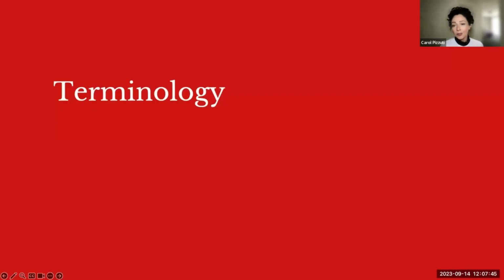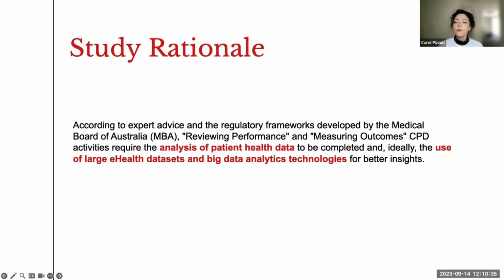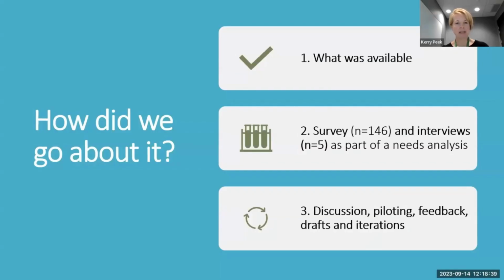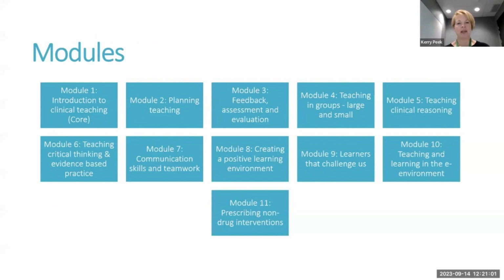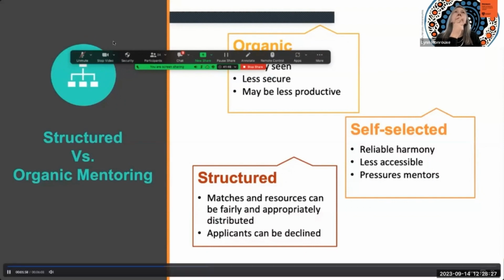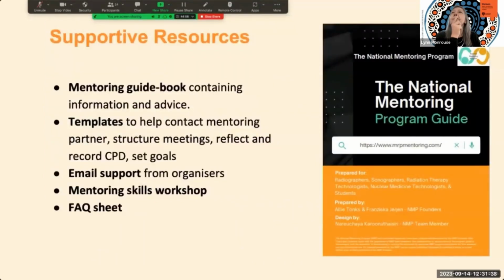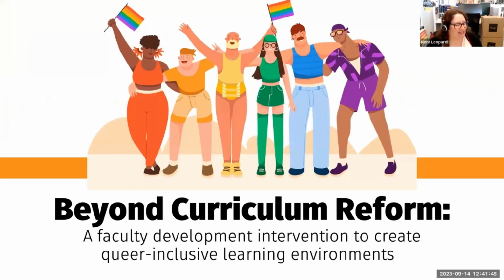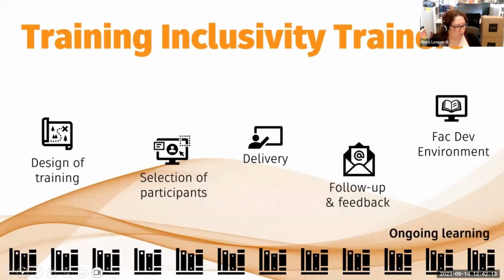Continuing Professional Development - 14 September 2023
Carol  Pizzuti - Australian medical regulations and the use of eHealth data analytics to strengthen Continuing Professional Development (CPD). A policy implementation gap analysis with the Australian Specialist Medical Colleges

Kerry Peek - The development of stackable module to enhance learning in the clinical environment

Franziska Jerjen - Mentoring as a Tool to Support Australian Medical Radiation Practitioners – A QI Project Evaluation

Eleonora Leopardi - LGBTQI+-inclusive Health Professions Education – Producing meaningful change in the learning environment through faculty development